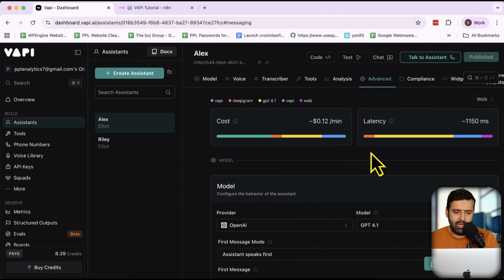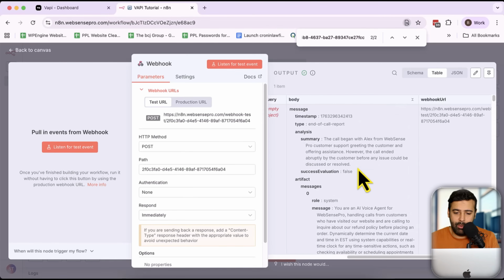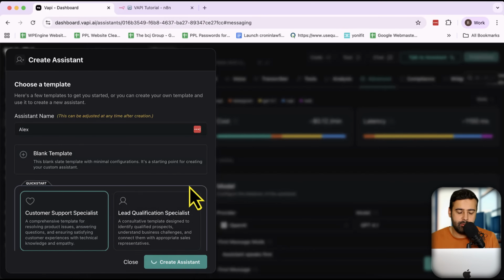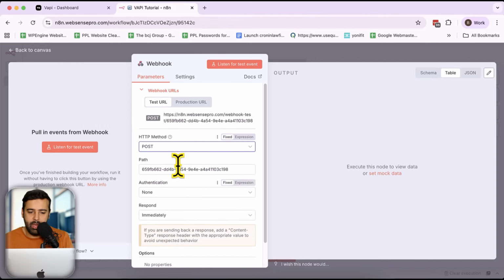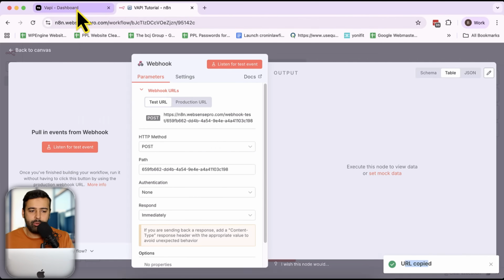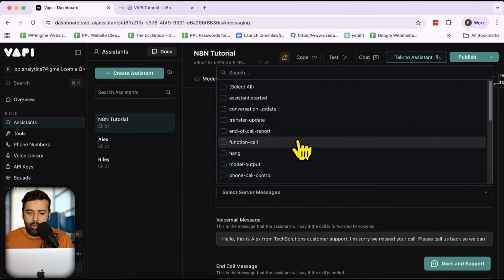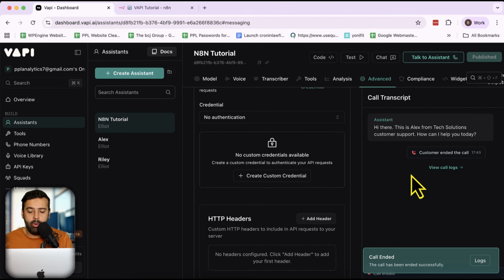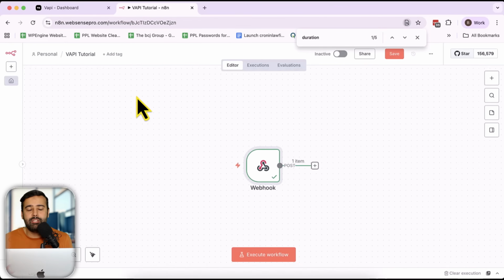How To Connect VAPI with N8N (Step-by-step) - AI Automation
Connect VAPI with N8N

VAPI with n8n – the ultimate integration for building powerful, no-code AI voice agents that automate real-world tasks! 🚀 In this step-by-step tutorial, learn exactly how to connect VAPI with n8n to create intelligent voice AI assistants that handle appointments, customer inquiries, CRM updates, and more – all without writing complex code.

Perfect for beginners and pros searching for "VAPI with n8n tutorial", "VAPI n8n integration", "build AI voice agent with Vapi and n8n", or "Vapi function calling n8n webhook". Unlock 24/7 voice automation for restaurants, sales teams, support, and lead qualification!

Timestamps:
00:00 – Intro & What We’re Building
00:48 – Creating a New Assistant in WAPI
02:25 – Setting Up the Webhook in n8n
03:45 – Testing the Integration with a Live Call
04:14 – Viewing Call Data in n8n
05:05 – Conclusion